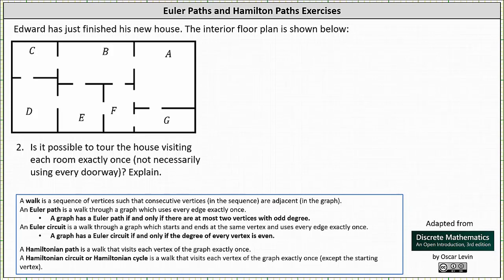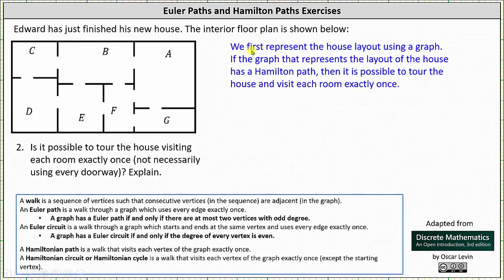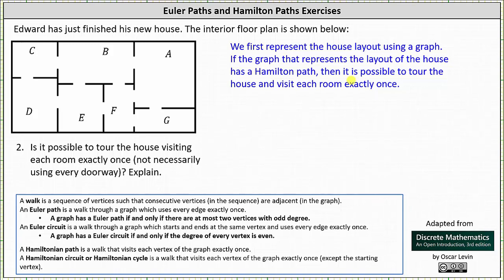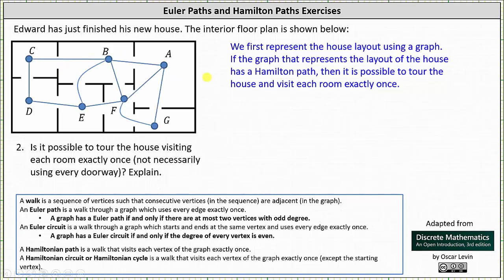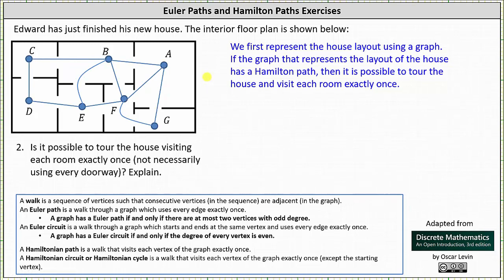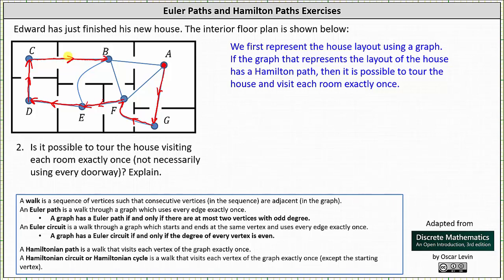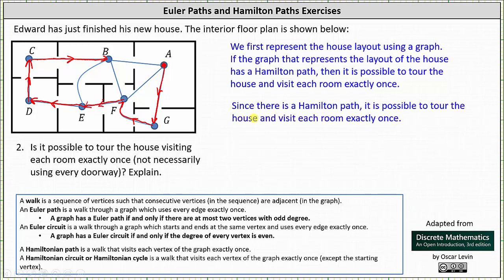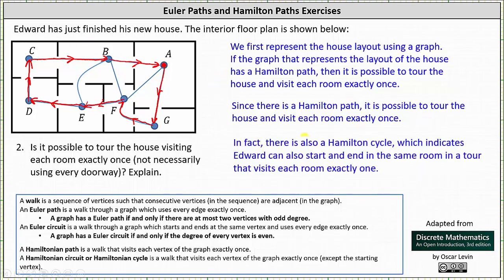Hamilton Path Application: Home Tour Visiting Each Room Once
This video provides an application involving an Hamilton path.